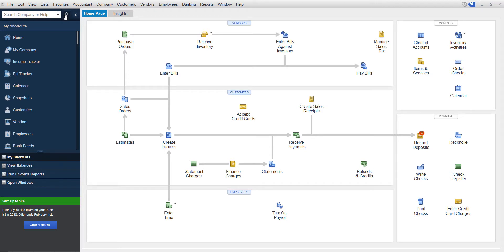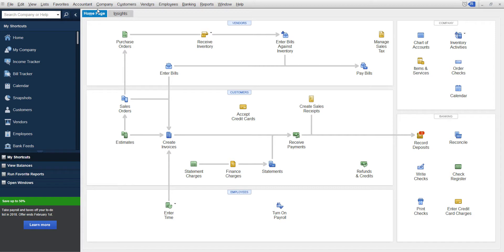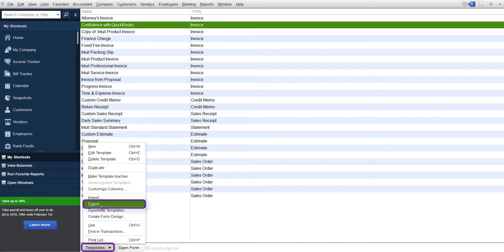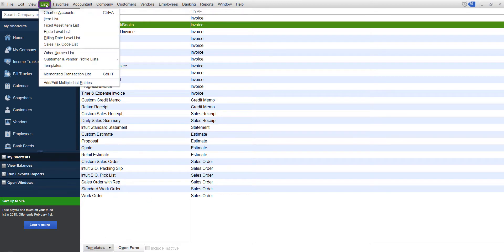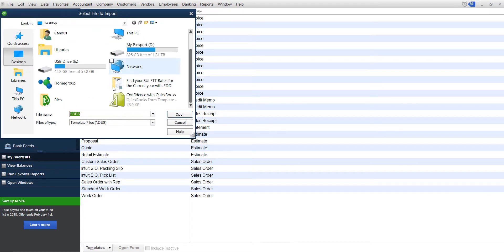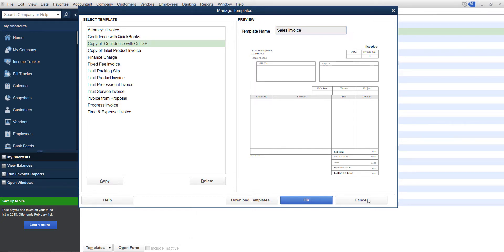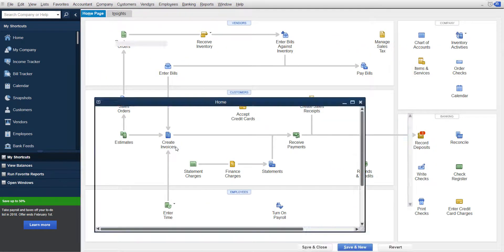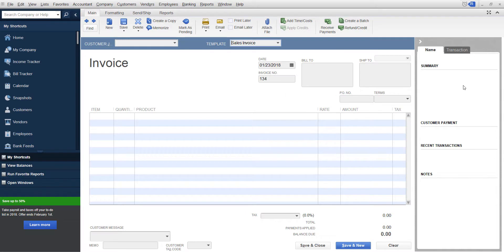How to export and import templates in QuickBooks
Learn how to Export and Import QuickBooks Templates…

If you have an invoice, sales receipt, or estimate you’ve already customized, don’t stress!

You can save time by importing it into the new company file. 🙌

Here’s a step-by-step video on how to export and import your different QuickBooks templates into the new company file.

➡️ Exporting Template

“Templates”
Find the template you like
Go down to “Templates”
“Export…”
Save the template
Click “Save”

➡️ Importing Template

“Templates”
“Import…”
Find the template you saved
Click “Open”
“Manage Templates”
“Template Name”
Click “OK”

➡️ When Creating Invoices
** Choose the template you want in the TEMPLATE dropdown

Timestamps:

0:00 - Intro
0:25 - Export template in QuickBooks
0:45 - Import template in QuickBooks
1:20 - Choosing template
1:45 - Final Thoughts